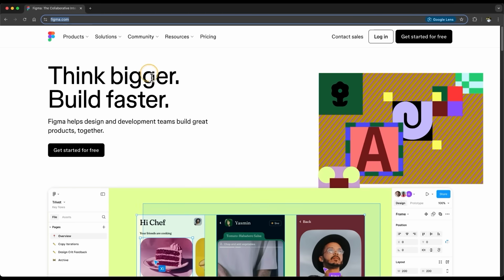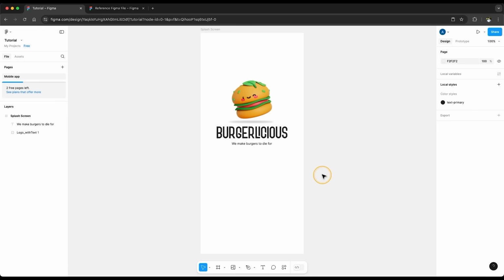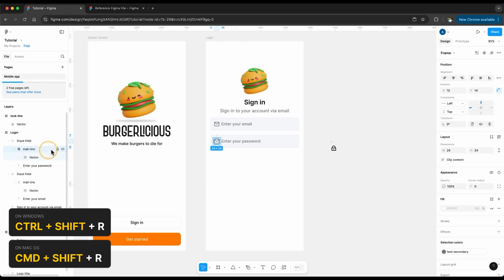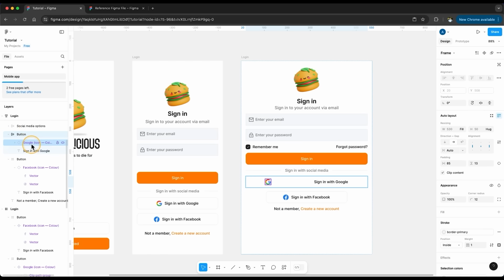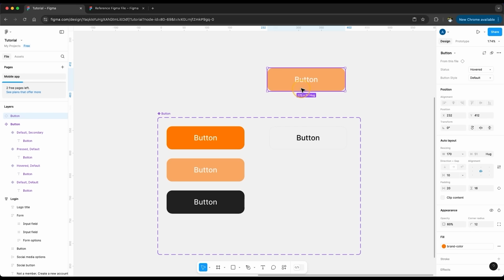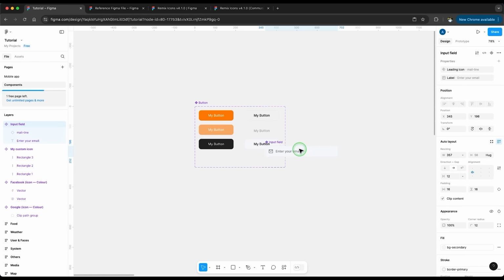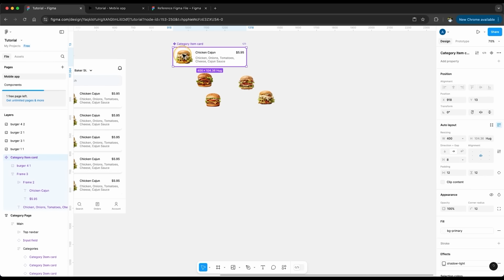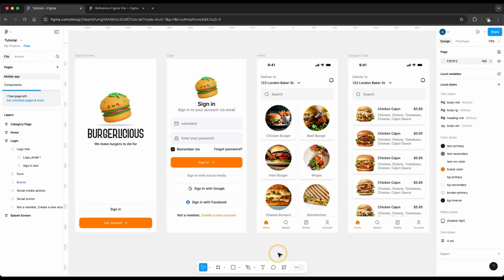Figma Tutorial for Beginners - Complete Course 2025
This is the only video you will ever need to learn Figma completely. This is a comprehensive Figma tutorial that covers every topic from basics to advanced features.

In this Figma course, we will learn every feature from scratch. This tutorial is perfect for beginners who want to learn Figma and become professional UI designers.

We will cover all features of Figma, including Auto-layout, Components,  Component Properties like Instance swap, Prototyping, Boolean operations, Figma animations, and more.

Link to Keyboard Shortcuts Cheatsheet

🎓  Topics we cover in this Course:
Intro: 00:00:00
Download or Access Figma: 00:00:39
Figma Dashboard: 00:02:40
Create new Figma project: 00:04:31
Get Figma Keyboard Shortcut CheatSheet: 00:05:16
Basics of Figma: 00:05:36
Frame tool: 00:07:39
Zoom in and Zoom out: 00:09:10
Frame properties: 00:10:42
Download Supporting Files and Importing Figma File: 00:11:14
Importing Image: 00:12:42
Alignment options: 00:13:14
Add Text and Change Color and size: 00:13:31
Creating Local Styles: 00:14:27
Designing a basic button: 19:33
Layout Grids: 00:21:26
Hide Show Layout Grid Shortcut: 00:22:42
Duplicating a Frame: 00:23:12
Tip to Directly Select Item inside a Frame or AutoLayout: 00:23:32
Group and Frame Selection: 00:12:42
Tip to duplicate the main Frame quickly: 25:44
Intro to Shapes and Pen tool to create shapes: 00:29:32
Intro to Plugins and Designing Icons from Plugins: 00:31:05
Remix Icon Plugin: 00:31:38
Replace Frame Shortcut: 00:32:45
Designing continued: 00:33:09
Intro to Auto-layouts: 00:37:44
How to use Auto-layouts: 00:40:14
Suggest Auto-layout: 00:51:17
Ignore Auto-Layout and Absolute Position: 00:52:15
Constraints: 00:53:39
Thank you: 00:55:24
Components: 00:55:51
How to use Components: 00:58:23
Intro to variants: 01:00:37
How to make variants: 01:01:05
Variant Properties: 01:03:15
Text Variant Property: 01:06:23
Instance Swap Variant Property: 01:07:34
Bolean Variant Property: 01:10:53
Designing Continued: 01:13:35
Creating Icon Library for Icon Instance Swapping: 01:14:15
Designing Continued: 01:16:43
Masking or Use as mask: 01:24:36
Designing Continued: 01:25:33
Effects ft. Drop shadow: 01:26:07
Wrap Auto-Layout: 01:27:08
Designing Continued: 01:28:28
Designing Navigation: 01:28:50
Vertical and Horizontal Scrolling: 01:32:47
Designing Category Page: 01:33:52
Variables coming soon: 01:39:39
Boolean operations: 01:39:55
Using Items from Figma Community: 01:42:39
How to change Prototype Device Frame: 01:43:25
Prototyping and Figma Animations: 01:43:56
Share Prototype options: 01:50:38
Prototype Size options: 01:50:55
Prototype Flows: 01:51:06
Adding Comments to Figma File and Prototype: 01:51:18
Exporting Frames and Images: 01:52:07
Share Figma File: 01:51:44
Saving Figma File Locally to Computer: 01:53:33
Outro: 01:53:51